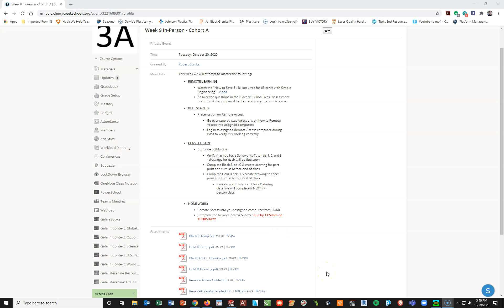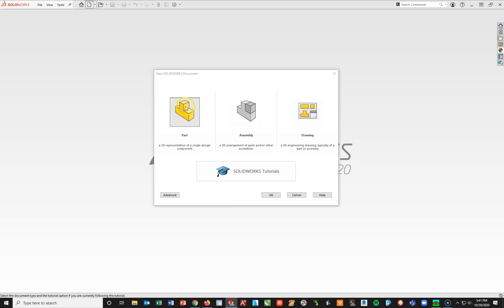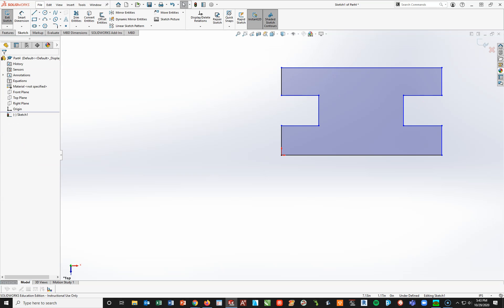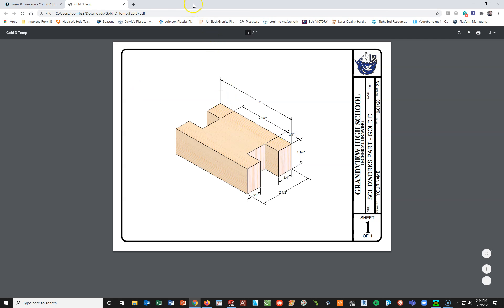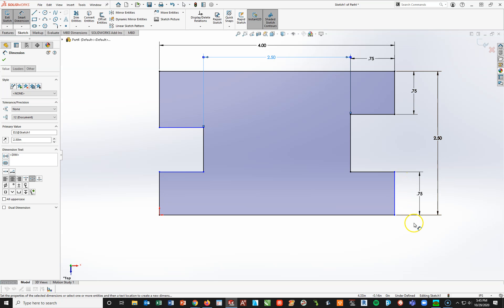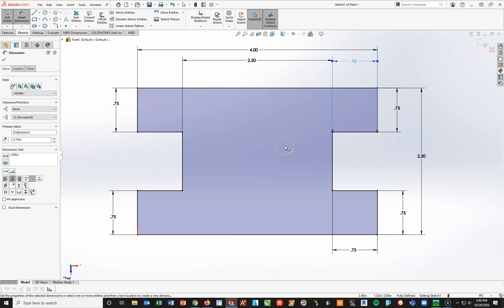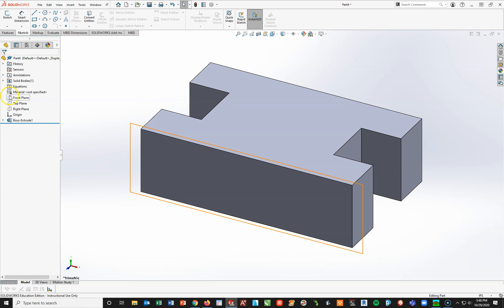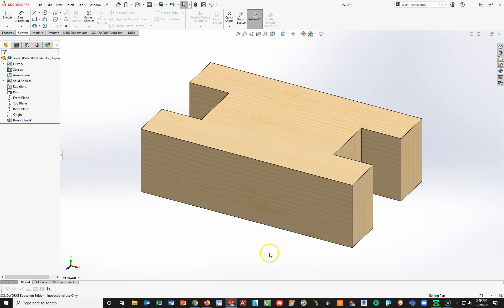Tech Ed 1 Gold Block D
Video directions on how to complete Gold Block D in Solidworks.